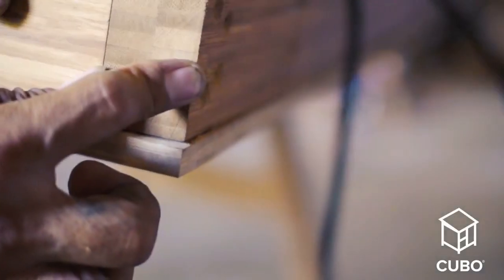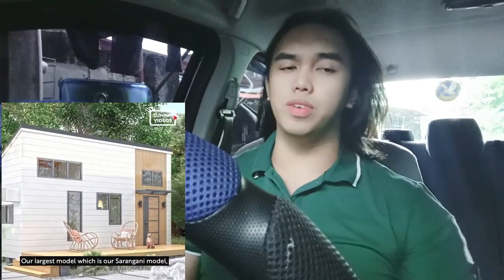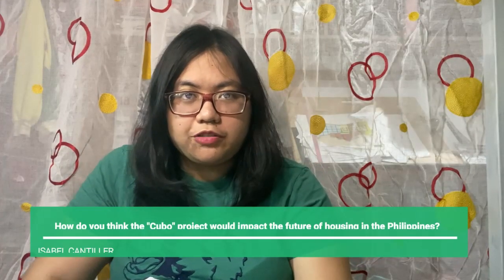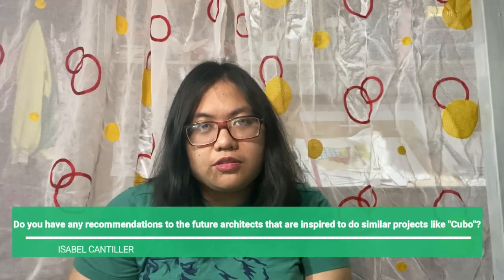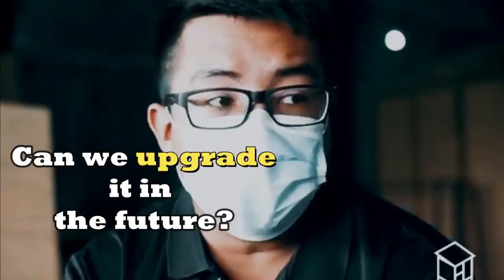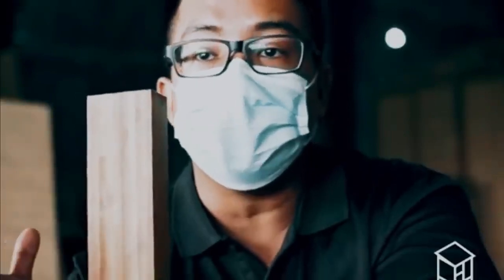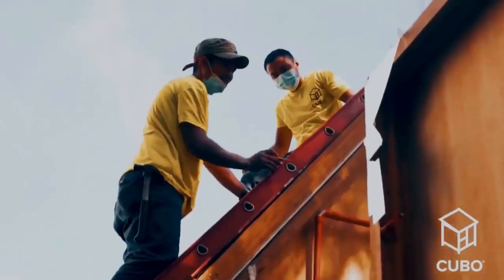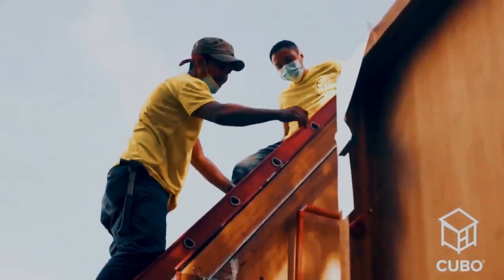Architecture Students React: A HOUSE BUILT IN 4 HOURS?: CUBO MODULAR PHILIPPINES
OBJECTIVE: to raise awareness that the future of housing in the Philippines can soon be attained at an affordable price (That most Filipino Citizen could soon afford, Could possibly decrease homelessness+providing opportunity for small families or individuals to have a shelter) whilst not skimping on aesthetics and functionality - featuring: Cubo; The Modernized Filipino Kubo

SPECIAL THANKS TO: Cubo Modular Philippines

Architecture Students from De La Salle University Dasmariñas reacts to Cubo.